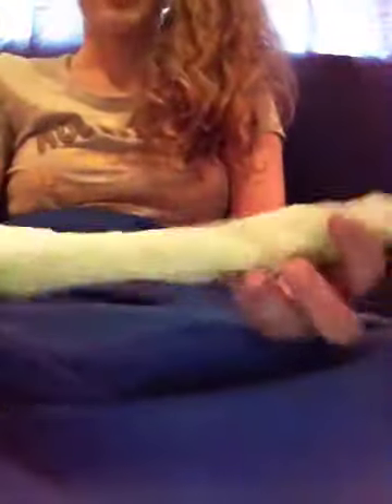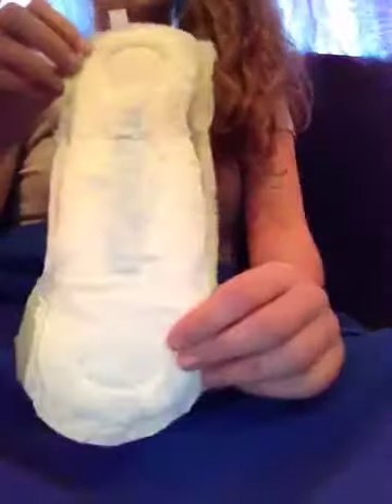Green Always Maxi Review